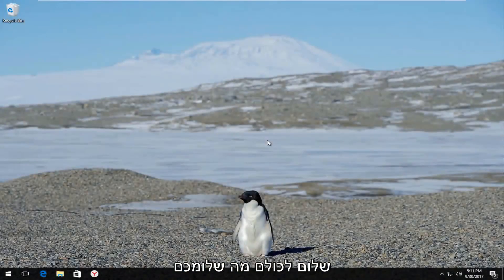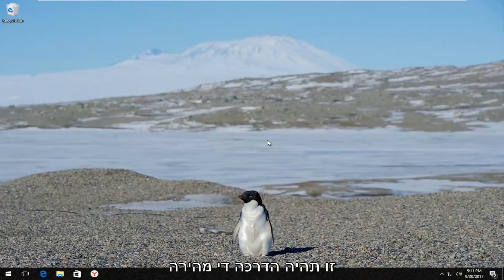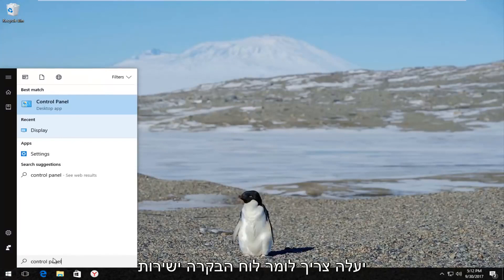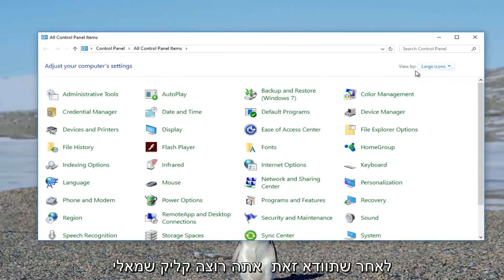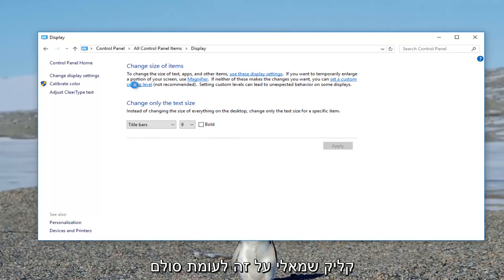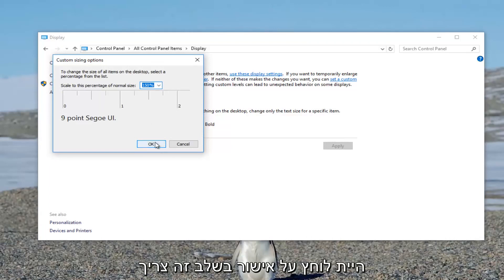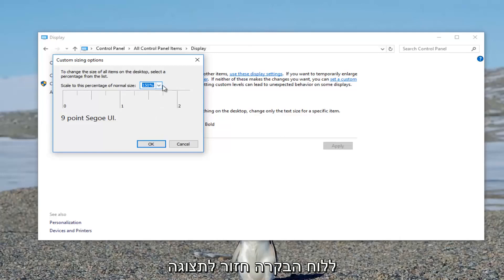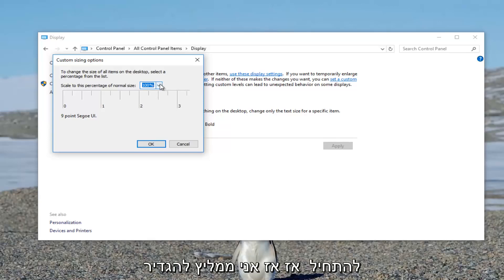כיצד לתקן גופנים מטושטשים ב- Windows 10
תקן את טשטוש המסך ב- Windows 10 וב- Windows 11.

חלק מהאנשים מדווחים על תצוגה מטושטשת ב- Windows 10/11 ואינם בטוחים מה הסיבה לכך. ישנם כמה תיקונים אפשריים לתצוגה מטושטשת. בואו נסתכל.

הנושאים שעוסקים בהדרכה זו:

גופן מטושטש ותיקון תוכניות למסכי HD
גופן מטושטש ב- Windows 10
גופן מטושטש Windows 10
גופן מטושטש Windows 11
גופנים מטושטשים Windows 11
גופן מטושטש של Windows 11
תיקון מסך/צג מטושטש
כיצד לתקן מסך מטושטש
כיצד לתקן מסך מטושטש Windows 11

הדרכה זו תחול על מחשבים, מחשבים ניידים, מחשבים שולחניים וטאבלטים המפעילים את מערכת ההפעלה Windows 10 ו- Windows 11 (בית, מקצוענים, ארגונים, חינוך) מכל יצרני החומרה הנתמכים, כמו Dell, HP, Acer, Asus, Toshiba, Lenovo, וסמסונג).